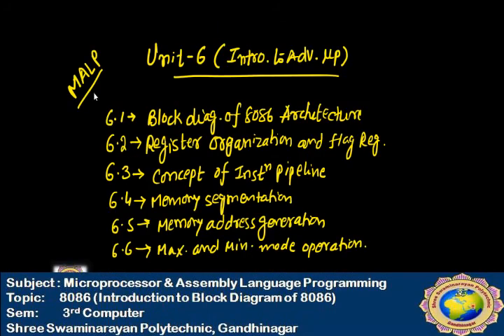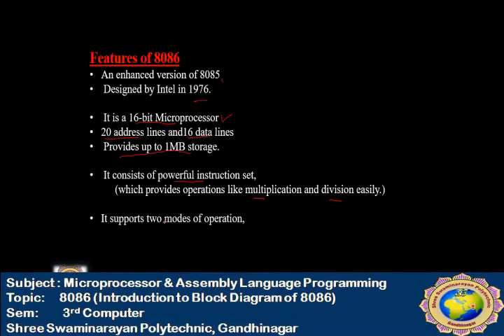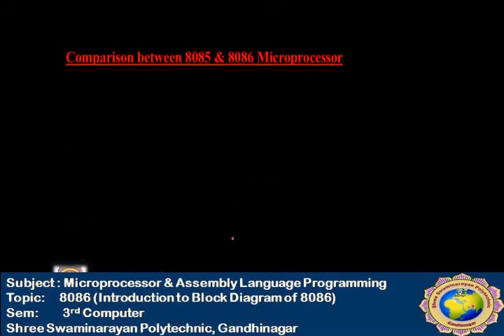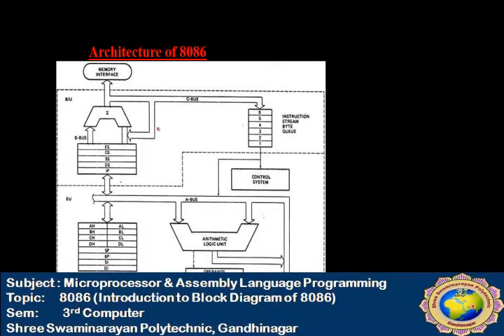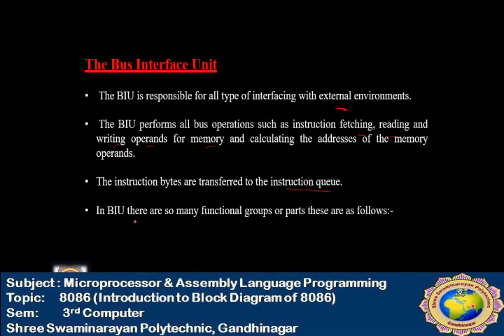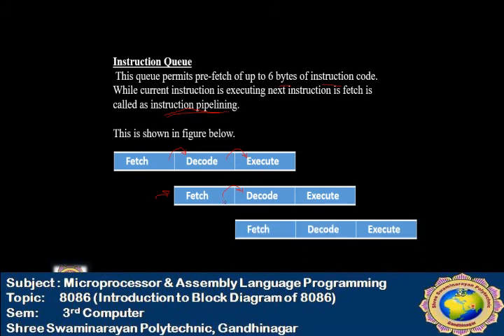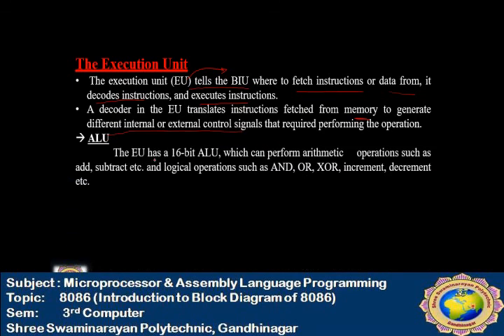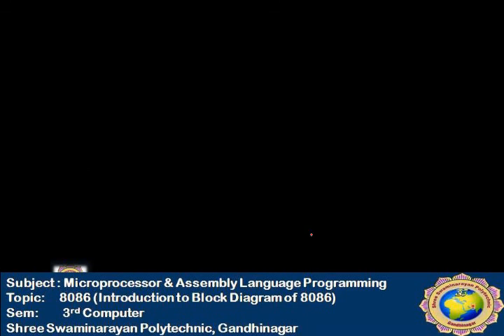MALP Lect 36